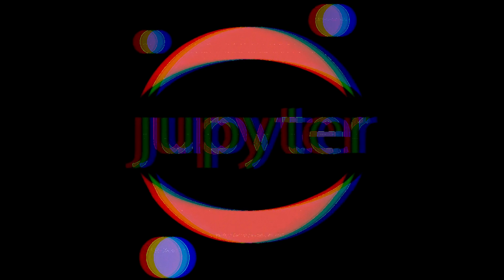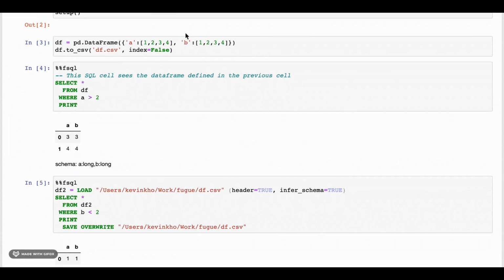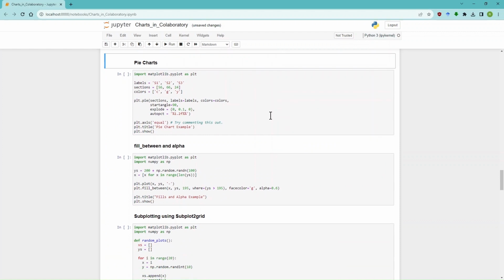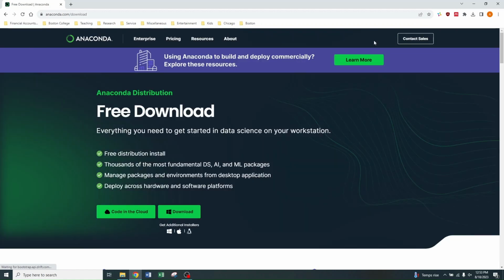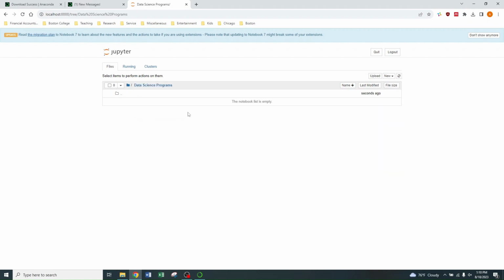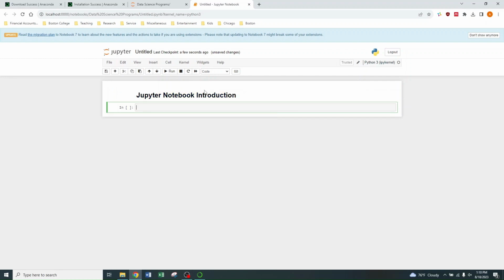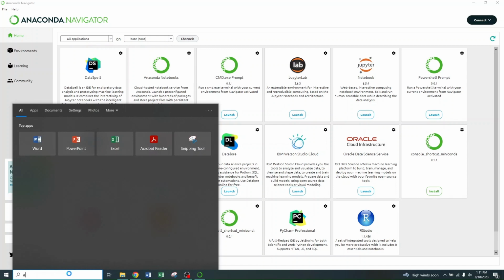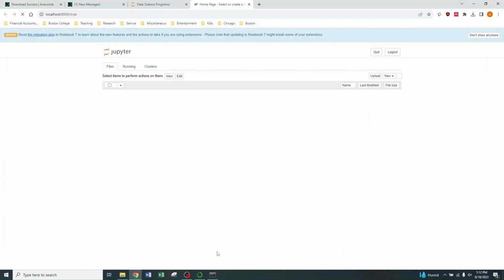Introduction to Jupyter Notebooks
Welcome to my introduction to Jupyter Notebooks! Here is what is in store for you:

1. Dive into the world of Jupyter Notebooks, a powerful tool cherished by data scientists, researchers, and learners. Learn about its origin, integrating Julia, Python, and R, and how it's transformed into a universal platform for interactive computing and data storytelling.

2. Explore the seamless interplay of code and text cells, the elegance of displaying rich visuals and texts in-browser, and the collaborative edge it offers by publishing shareable notebooks online.

3. Step-by-step walkthrough on installing Jupyter via the Anaconda distribution package, ensuring you have all the essential libraries you need as an upcoming data scientist.

4. Navigate your way from launching Jupyter in your favorite browser to setting up your first notebook. Understand the nuances between Jupyter and the broader Anaconda ecosystem, and familiarize yourself with the terminal-centric way to access Jupyter.

Embrace the versatility of Jupyter Notebooks, your new companion for data-driven storytelling. :)